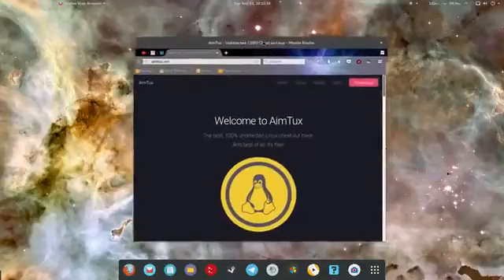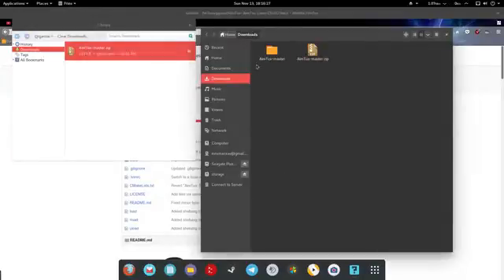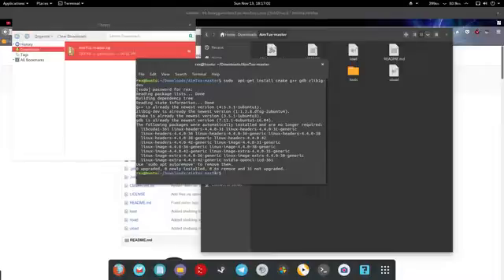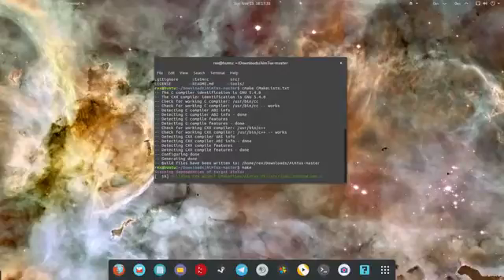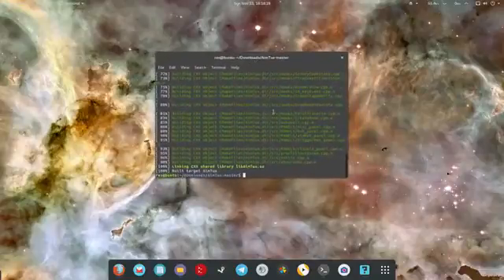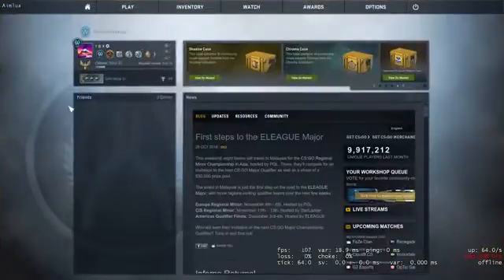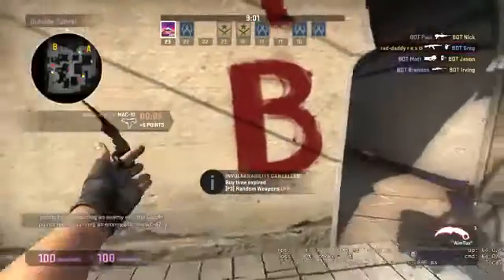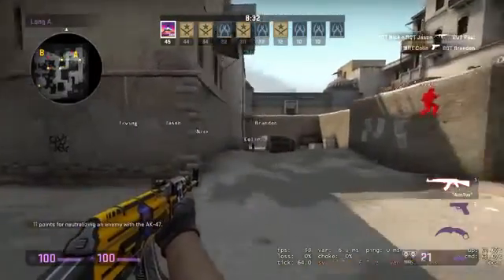ЧИТЫ НА CS:GO 2017 l CHEATS FOR CS:GO 2017 AIMTrigger после обновы на 2.03.2017